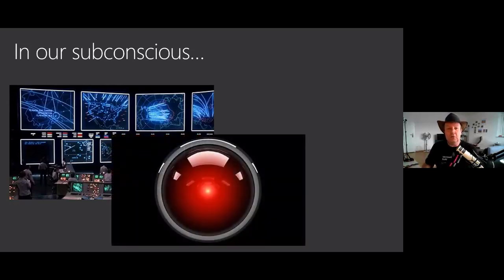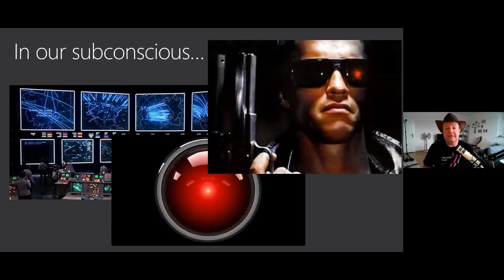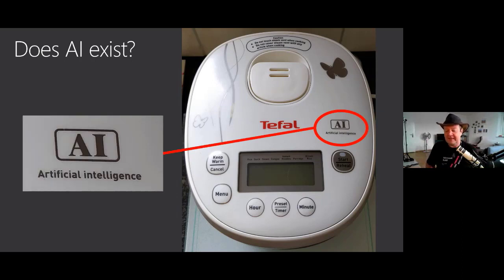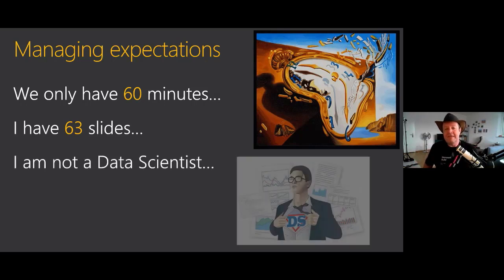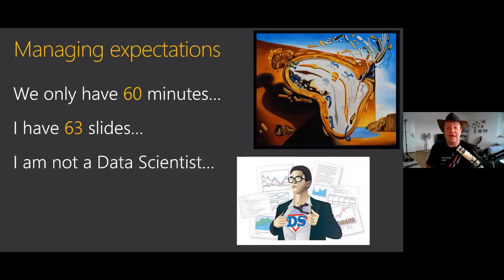A Gentle Introduction to Deep Learning 01: Introduction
This is video #1 of this series.

Artificial intelligence relies on a few mathematical principles that can seem scary when you look at them from a distance. But if you take a step by step approach, you will find that the math involved is not too complex and that any software developer can understand the basics. In this session, Laurent Bugnion, a Cloud Developer Advocate working with Microsoft will share his recent journey discovering the basics of Deep Learning. We will not make data scientists out of you, but we will enable you to understand what people talk about when they mention artificial intelligence. We will see how Azure can help you with tools, services and machines. Last but not least, we will also have a discussion about the ethics of AI and what we should be careful about.